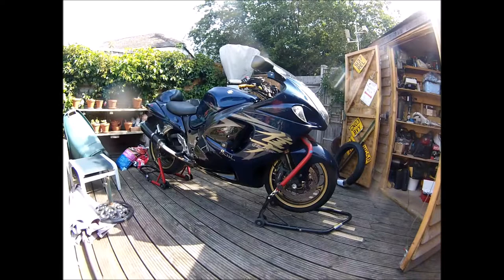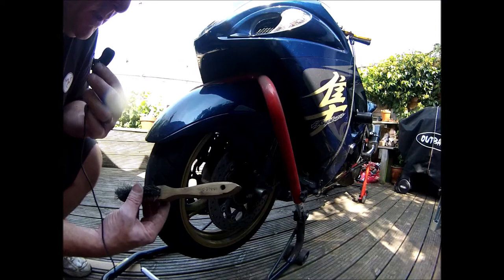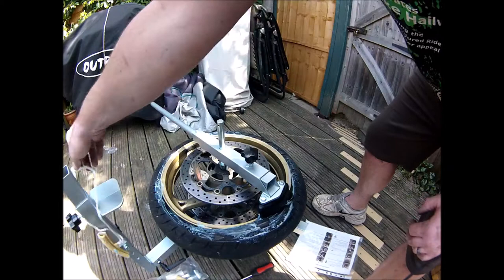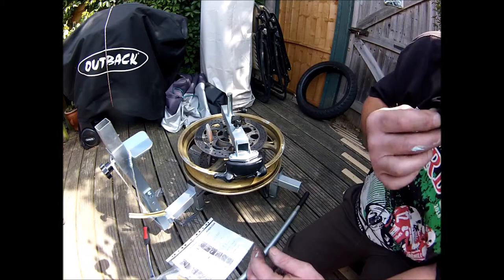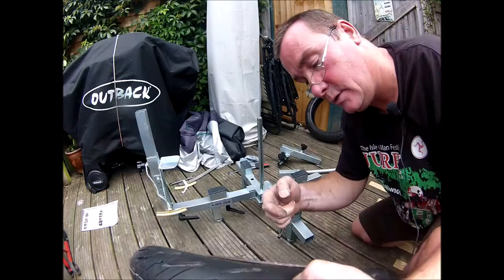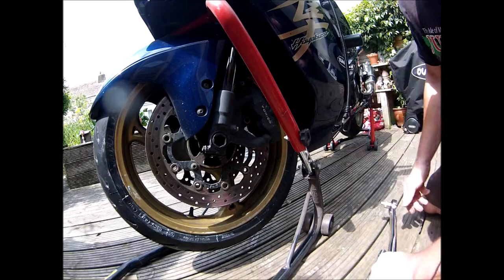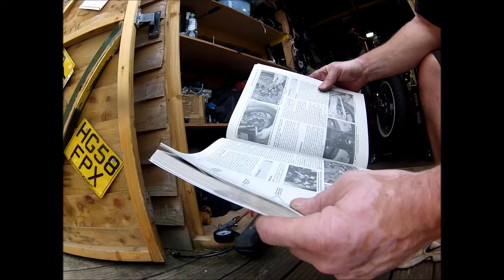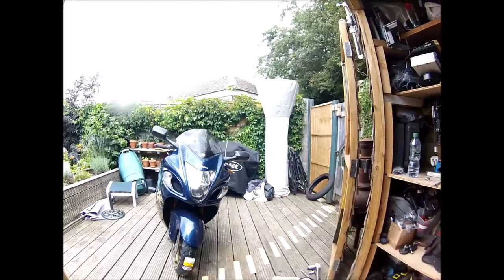Hayabusa Tyre Change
Changing my tyre using the max2h evo2 tool.
My Suzuki Hayabusa GSX 1300 R Motorbike.
Review. Motovlog , vlog , blog.
The Suzuki Hayabusa Motorcycle has phenomenal acceleration from 0-60, 0-100 and all the way to its top speed 186mph. The Hayabusa ,or GSXR 1300 , really is an awesome Hyper sports/ tourer.